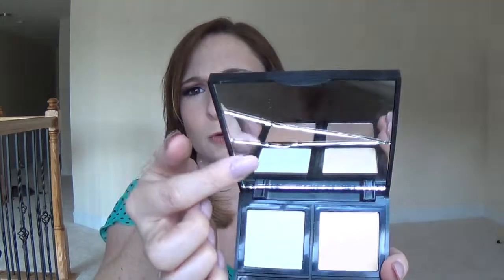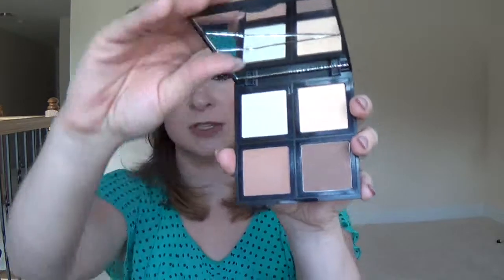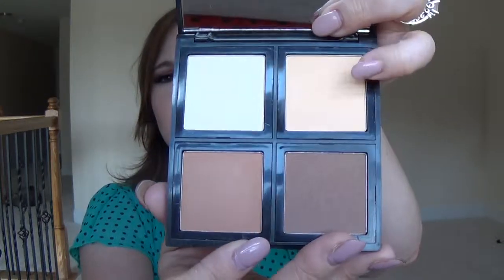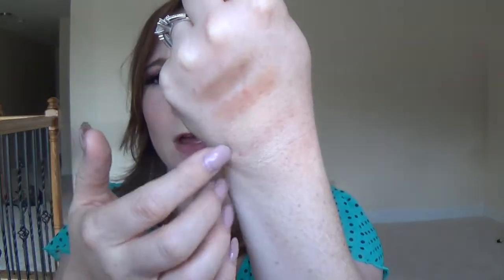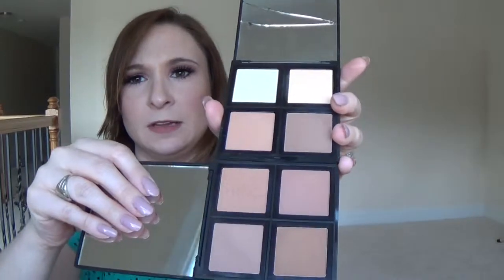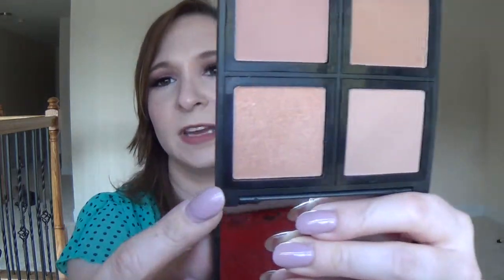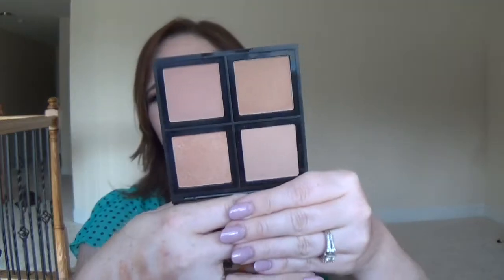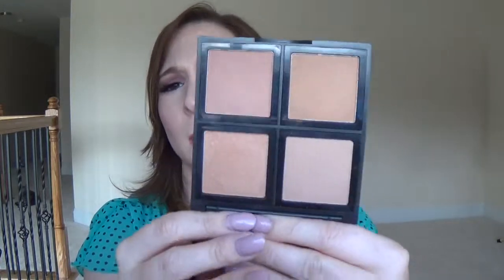Review: ELF Contour and Bronzer Palette